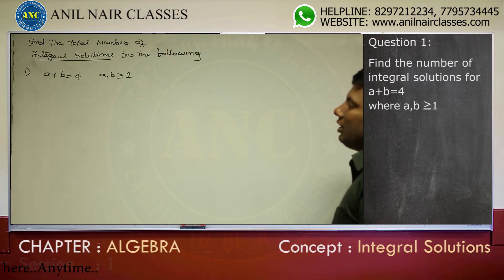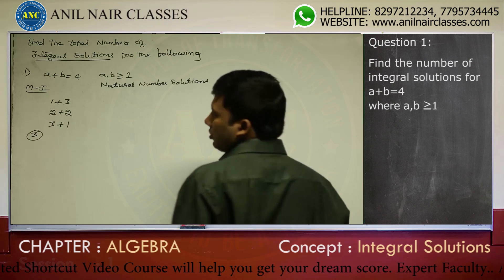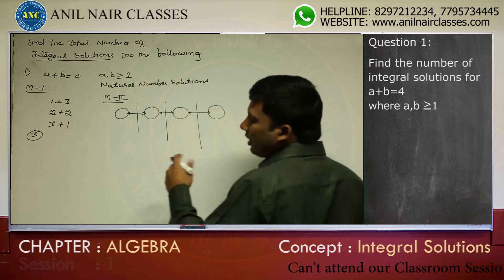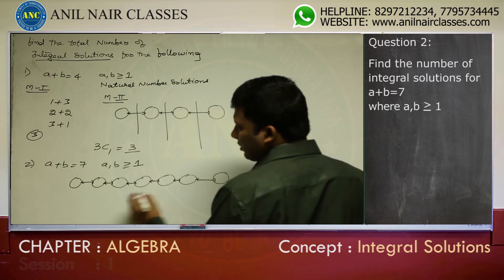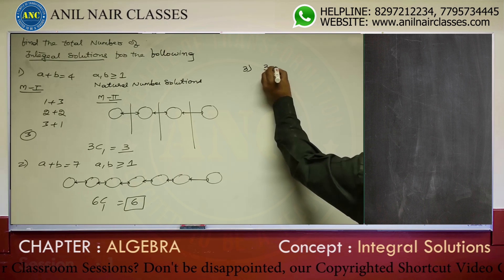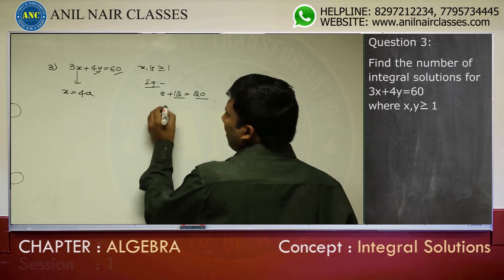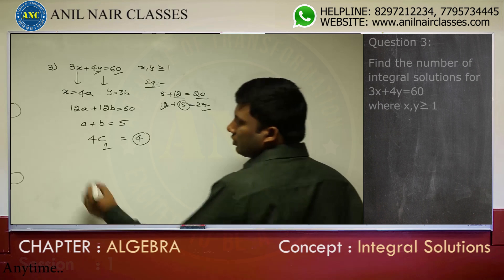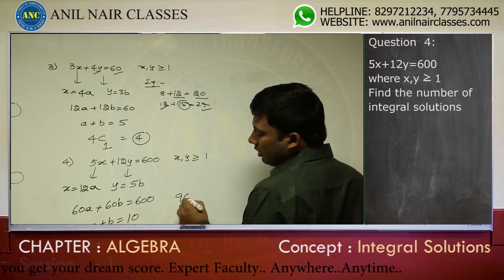ANC way of solving Integral Solutions in less than 60 seconds( CAT,XAT,CMAT,BANK)